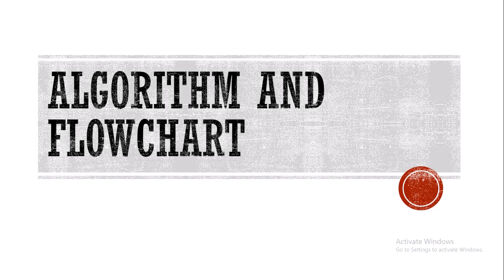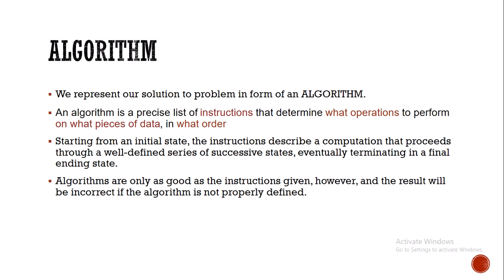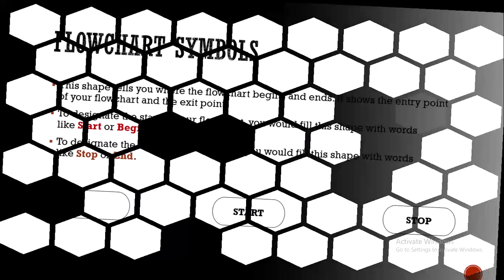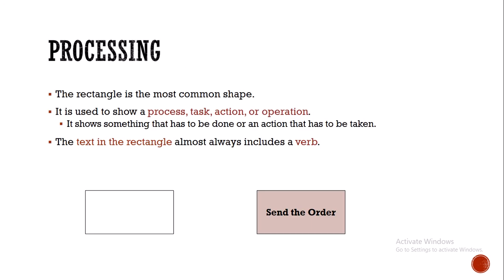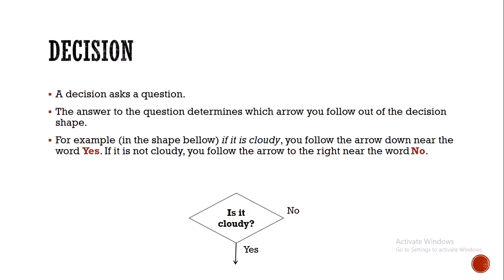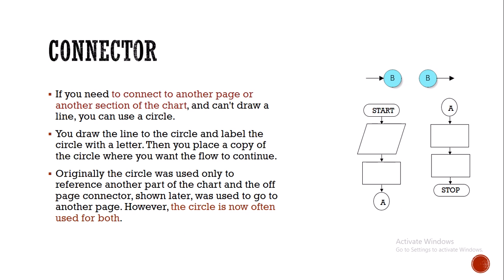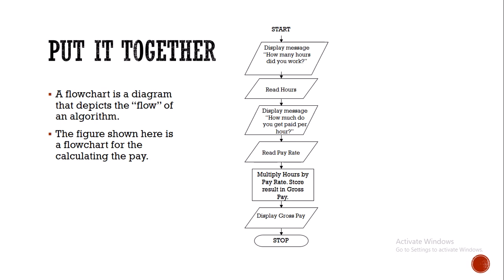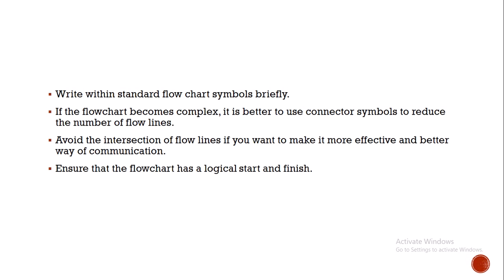Algorithm and Flowchart-Lecture#3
This video elaborates concept of algorithms writing and flowcharts designing.